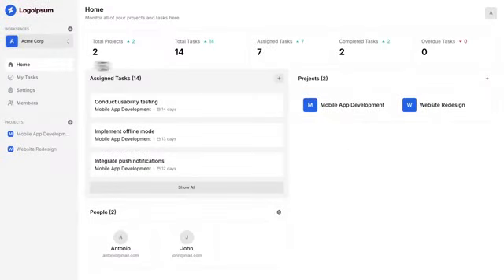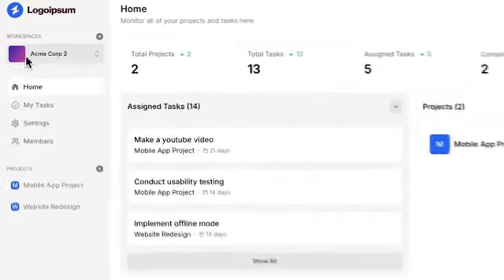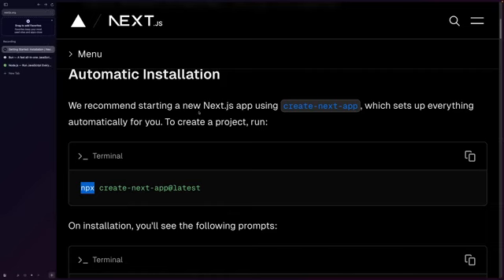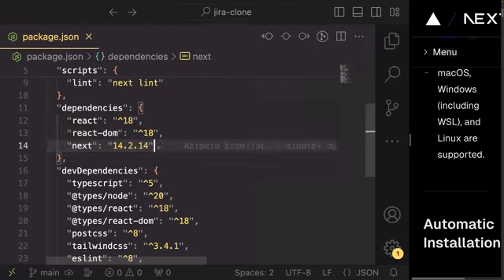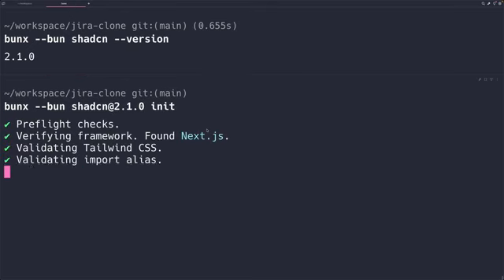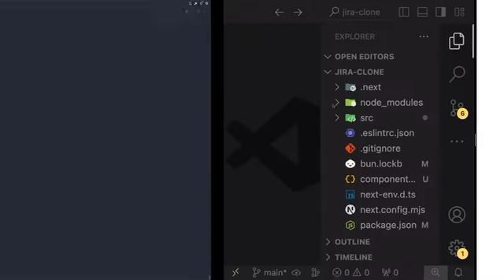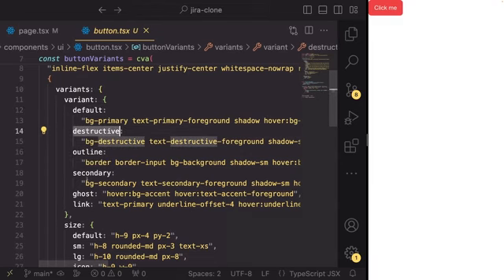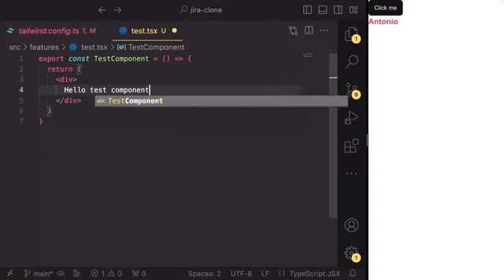Jira clone . Автор ролика @codewithantonio . Часть 1